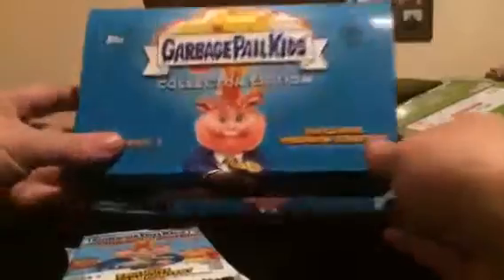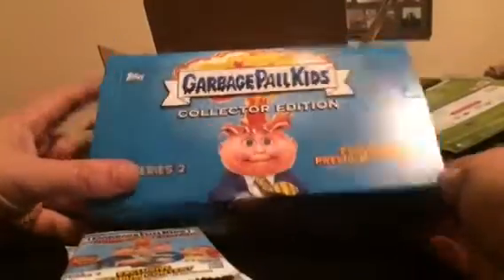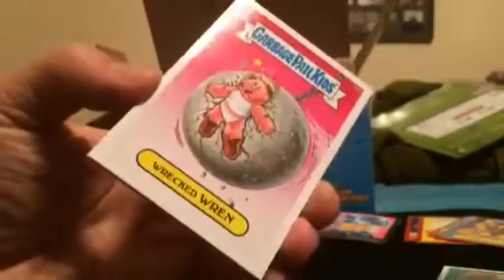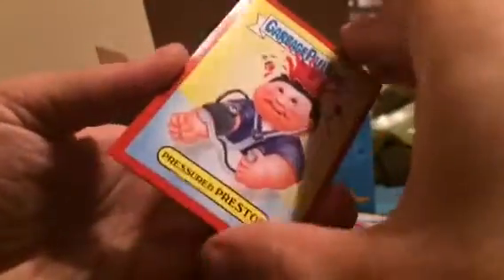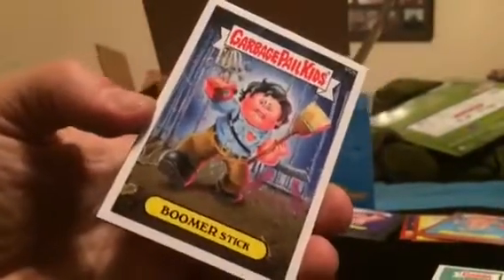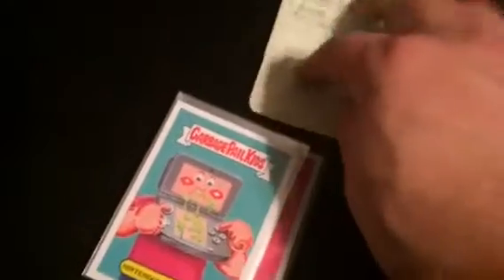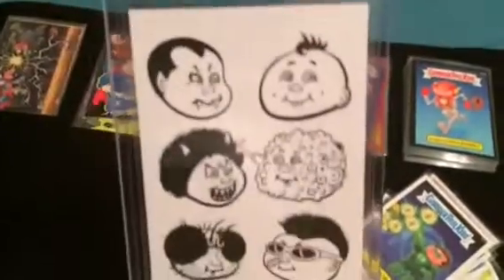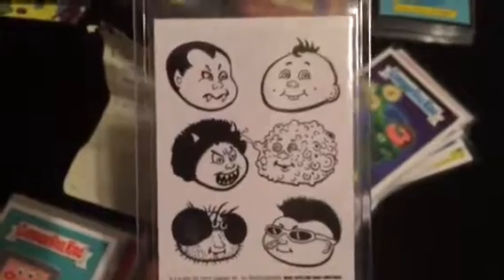Garbage Pail Kids 2014 series 2 collectors edition box 1 p3 (bonus & more)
Last slabs from our first box